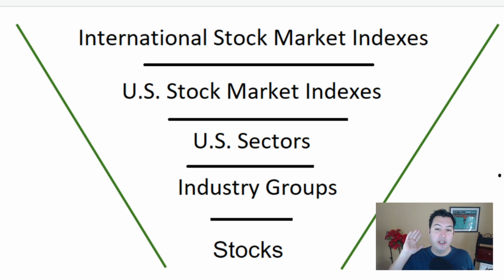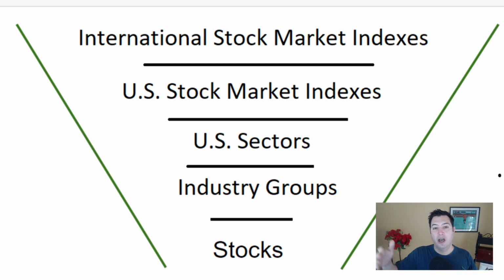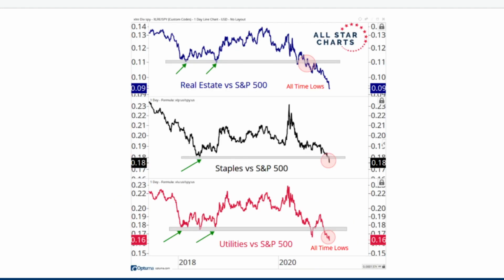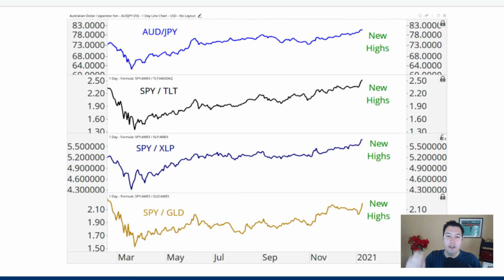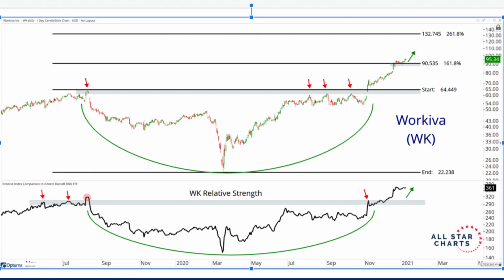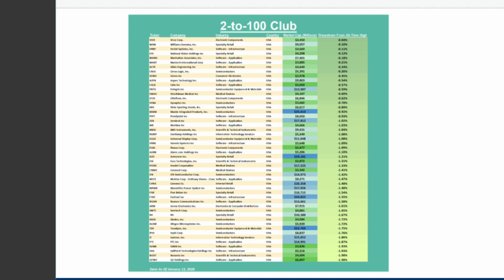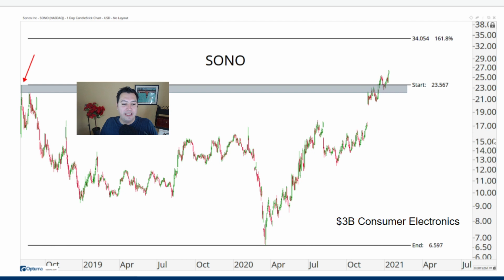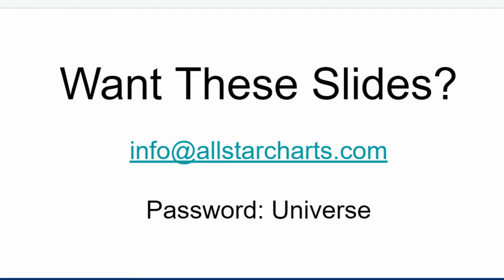Using a Top-Down Approach | JC Parets, CMT | All Star Charts (01.13.21)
On this week's show we dive into the process of the "Top/Down Approach", and how it keeps us disciplined. Then we walk through a series of "Bottoms/Up" Universes of stocks that help supplement that top/down work. There are a few new trade ideas in there too. And finally we'll finish up with some timely questions that have come in since last week.